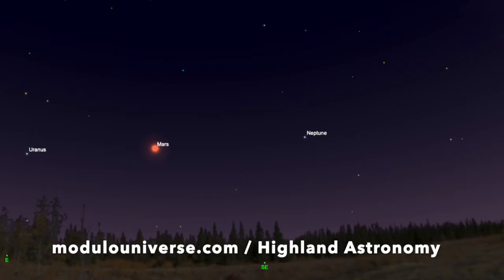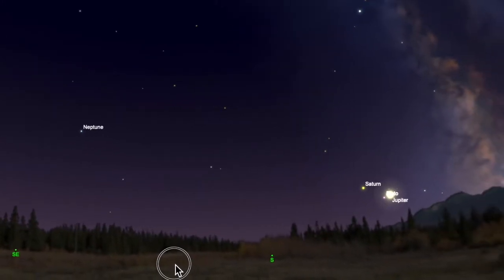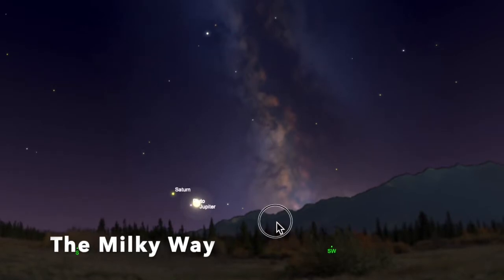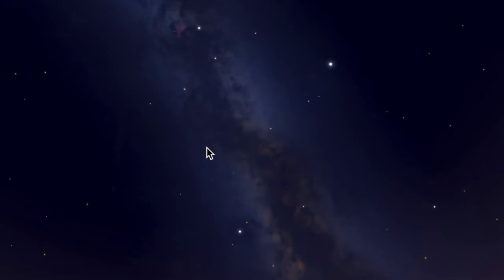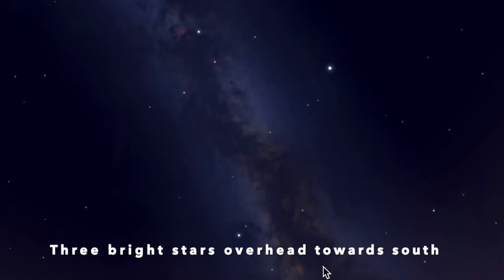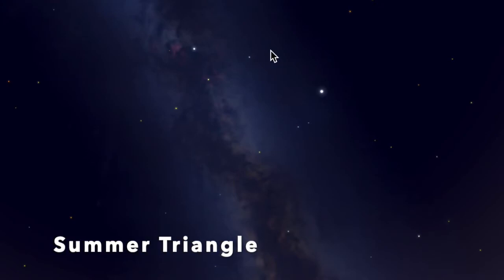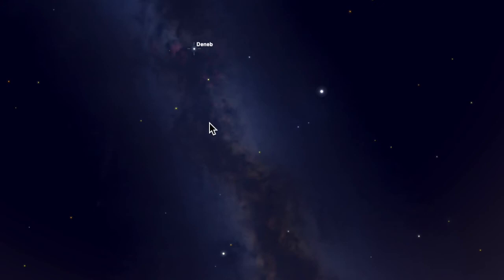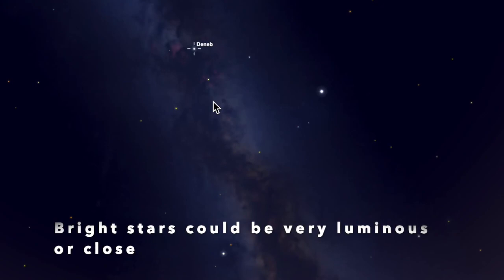November Skies 2020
A Glimpse of November Skies 🍂🍂🌟🌟 I produced this short What's Up guide earlier in the month but it's still valid and will apply for most of November 2020.
Clear skies.

Music used with permission by Rising Galaxy (Cosmicleaf records, Greece)